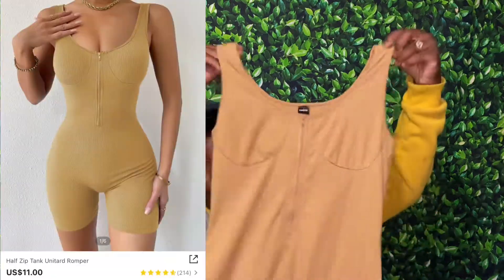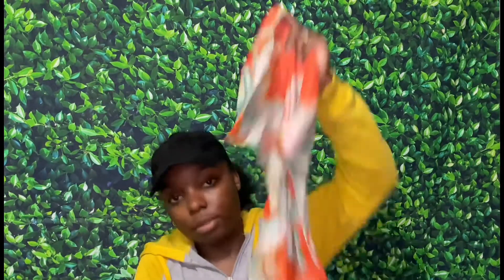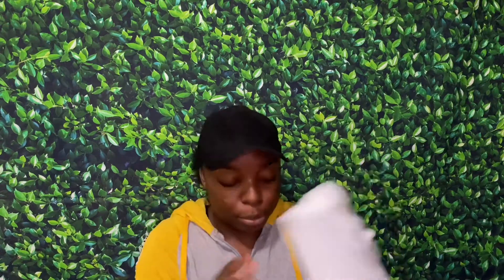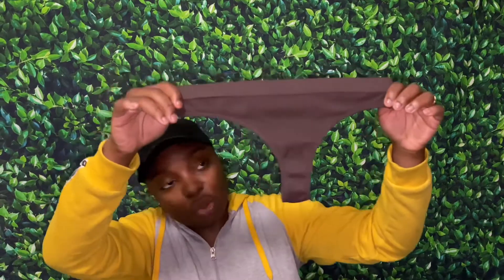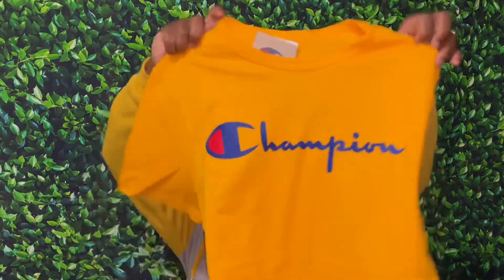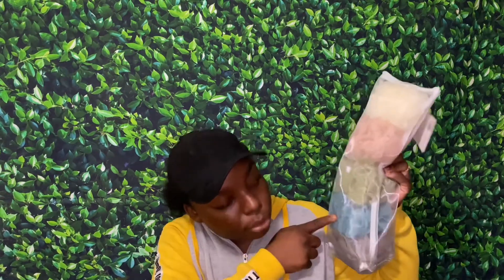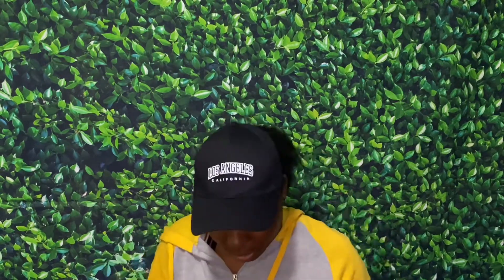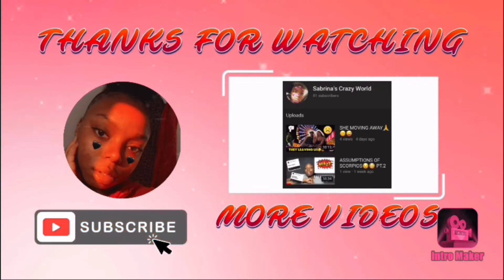EXPENSIVE $1,000 CLOTHING HAUL| ( Shein,Marshall’s,Del Amo)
**DO NOT OWN ANY COPYRIGHT TO SONGS  PLAYED IN VIDEO**

Whats up Kings and Queen’s its ya girl Sabrina King and if you are new to the channel make sure you like this video comment ,share and subscribe.I do vlogs, pranks,reactions and challenges and if you have any request leave a comment in the comment section down below!There will be videos uploaded every other day so stay tuned. ✌️✌️Royal Squad 👑 👑